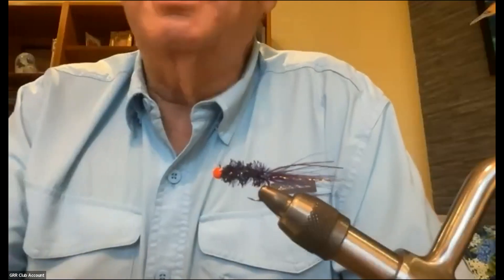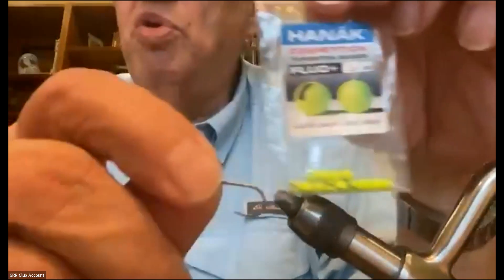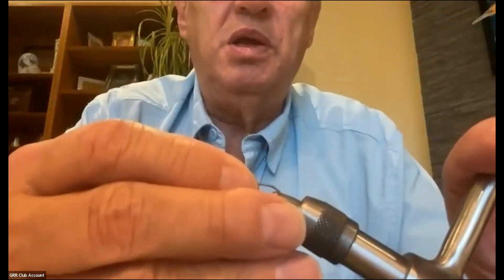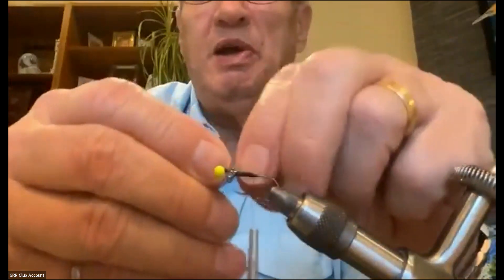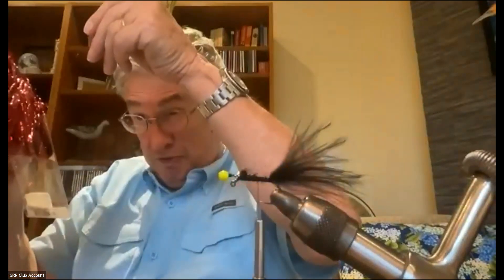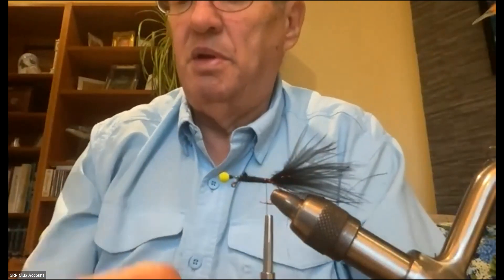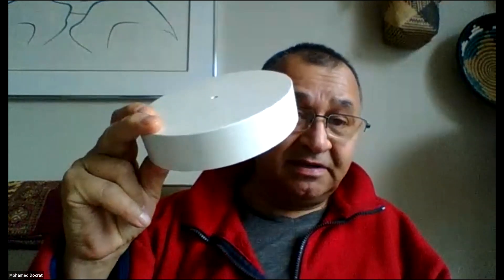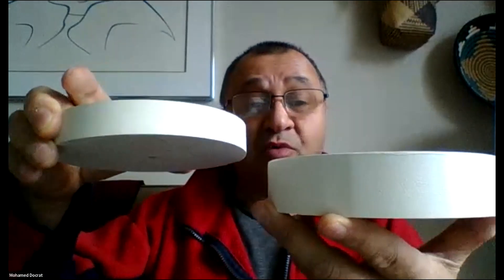20230107 GRR Fly Tying: Vampire Leech Variations & likely Arctic Fox Streamer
20230107 GRR Fly Tying
Topic: Early Season patterns to start the New Year

Tyer:  Dave Robinson
Pattern #1 - Vampire Leech Variations
Hook: #8 - #12 Hanak Jig Supreme Hook
Thread: 6/0 or 8/0 Black
Bead: Tungsten - plain or slotted 3.5mm or 2.5 mm  to suit hook
Pin : Sequin or dressmakers pin if required for balance
Tail:  Marabou Fibres - Black or Purple
Flash: Red Crystal Flash
Rib:  Optional - Fine Copper Wire
Body:  Black or Purple Marabou, Straggle String, or Crystal Chenille
Comment: The original pattern was developed by Todd Oishi
 It was a balanced patten using a white bead, black marabout and Polar Chenille.
   Phil Rowley has tied some on small hooks with an unusual bead.
 Colour options can use orange beads and olive or brown body.
Tyer:  Florin Sabac
Pattern # 2 - To be announced
 Likely Arctic Fox streamers (white/chartreuse, white/red, white/black) flipped or not.